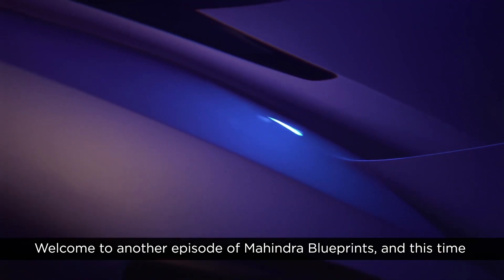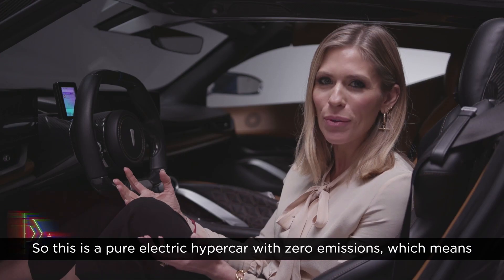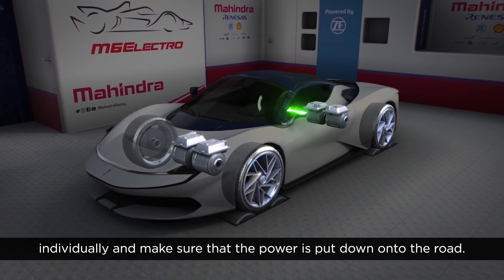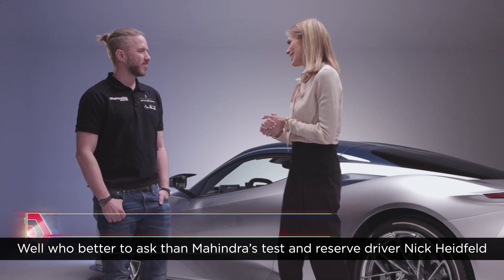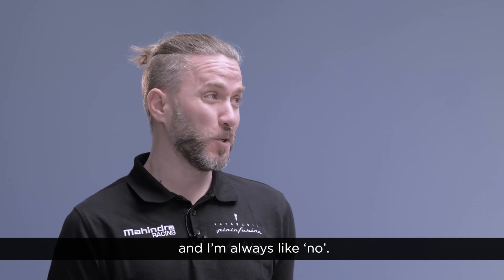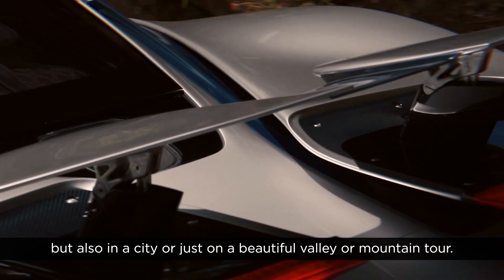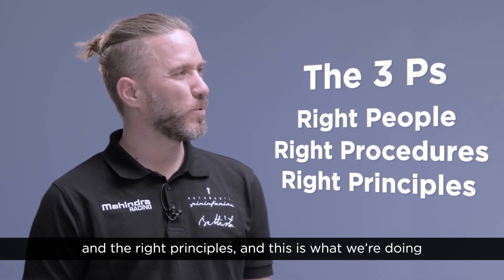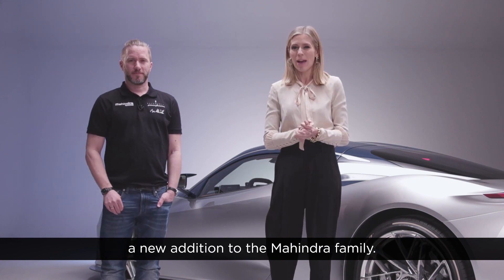Ep3 Mahindra Automobili Pininfarina Battista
Mahindra Blueprints, Ep 03 Mahindra Automobili Pininfarina Battista

Welcome to Mahindra Blueprints- a four episode limited series that digs under the skin of Formula E technology. Here we will be shining a spotlight on how continuous improvements help Mahindra win, not just on the race track, but off it too!

In this episode by @mahindraracing, Nicki Shields talks with Nick Heidfield about the technology and drivability of the Mahindra Automobili Pininfarina Battista Hypercar.  0-100 km/hr in less than 2 seconds!

Keep watching this space for more exhilarating episodes.